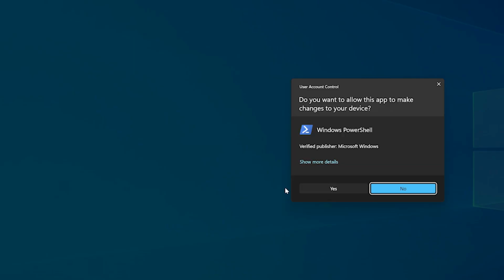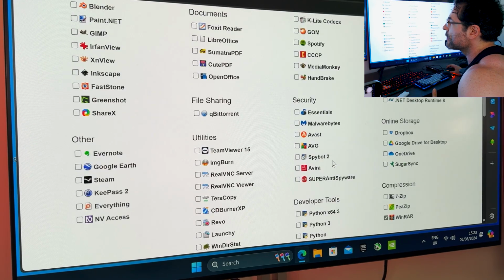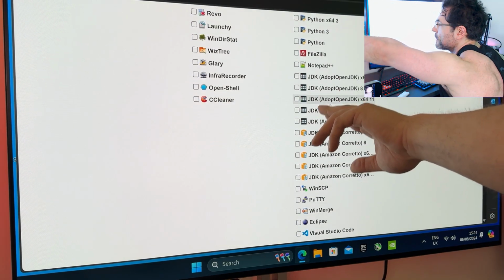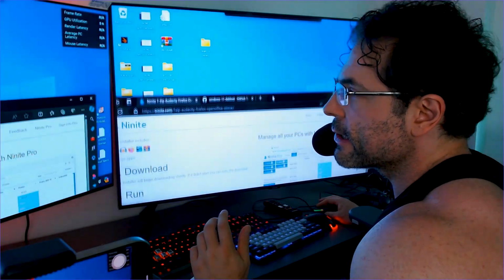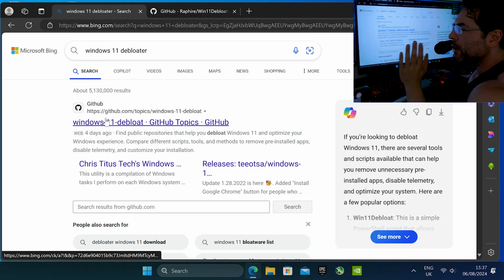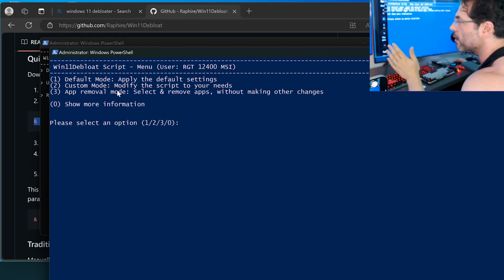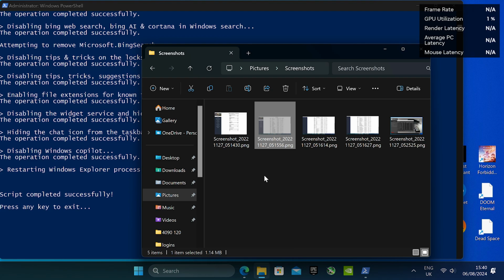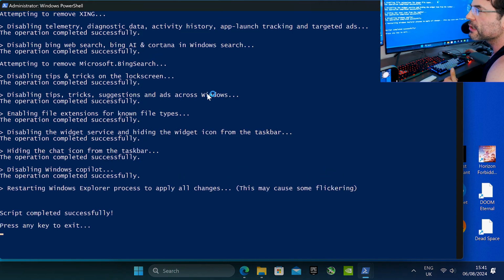Optimize Windows 11 For Gaming! Remove Bloatware & Easy Install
In this video guide (sponsored by whokeys) I'll show you how to use Ninite to quickly install the most commonly used applications such as Steam, Discord, Chrome, Firefox, Winrar and even OpenOffice and Gimp, use Windows 11 Debloater to remove tracking, spying, and generally improve the performance of your system and quickly activate windows.

Do note that some things such as CORTANA won't be applicable now in W11 latest version, but copilot will of course be (again in the latest versions). Features which are and aren't enabled will depend on the version of windows, so 3d objects for example is a feature of Windows 10 only, so if you run the debloater on windows 11 obviously nothing can be removed.

To install a new product key in Windows 11, you can do so with two ways:

Click start, settings, update and security then finally activation and enter your product key

Or to use powershell (shown in the video) click start, search powershell and right click and run as admin. Type in (WITHOUT QUOTES) "slmgr. vbs /ipk - - - - "

The # represent your key. Again, do this without quotes and be certain type it exactly as above but replace # with your key.